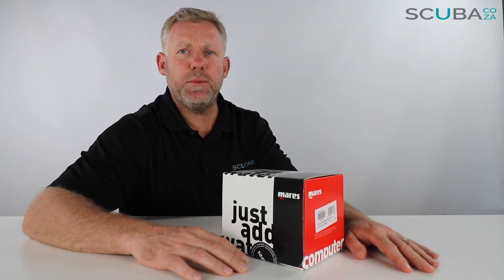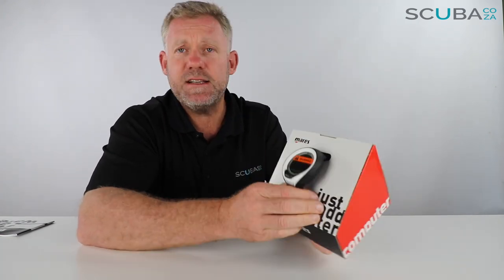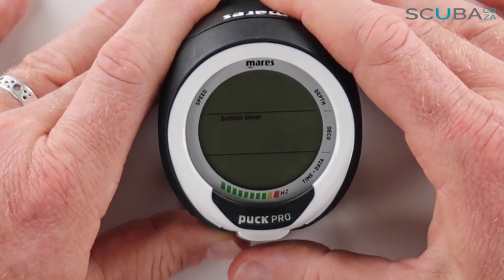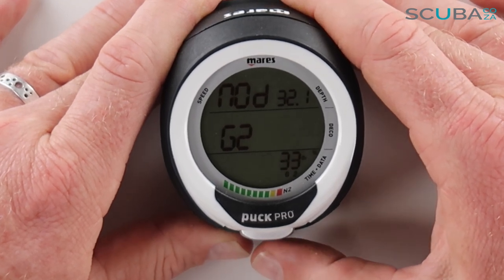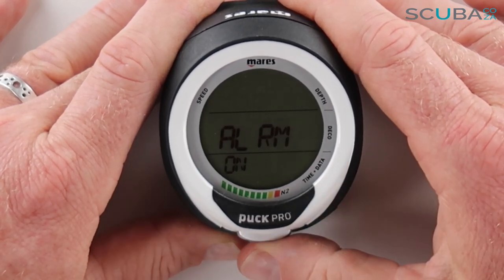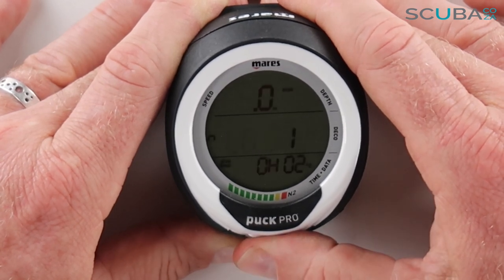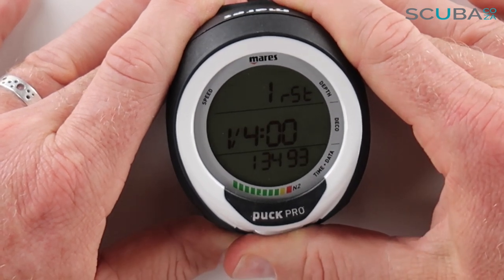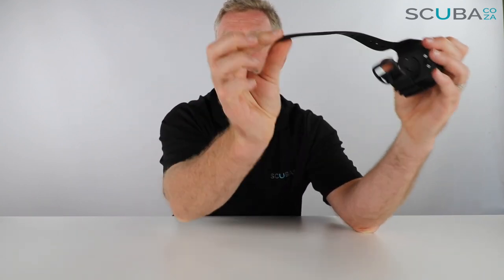Mares Puck Pro+ Dive Computer Gear Review by Kevin Cook, PADI Course Dircetor at SCUBA.co.za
MARES Puck Pro Plus Dive Computer

Everything you need, nothing you don't!
The ALL NEW PUCK PRO+
* Slim design for a perfect fit * Large display for superior readability * Intuitive user interface

When Mares introduced the Puck dive computer to the market in 2008, it sent a shockwave rippling through the industry: a super intuitive, easy to use, full-featured RGBM nitrox computer at an extremely competitive price.

Now we are doing it again.
Though improving on the original concept was not easy, we did so by implementing a larger display in a slimmer design, then added upgradeable firmware and multigas capability.

Slim design for a perfect fit
Intuitive user interface with one-button simplicity
Logbook capacity 35 hours of dive profile at 5-second sampling rate
Upgradeable firmware
Bottom timer mode with resettable average depth and stopwatch
User-replaceable battery

We now form part of VirtualOcean.co.za 🌍